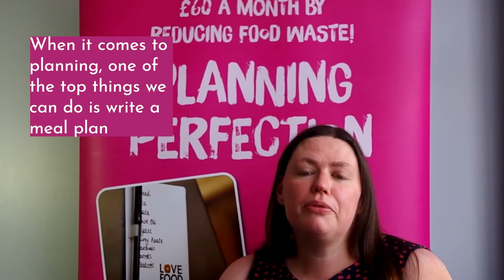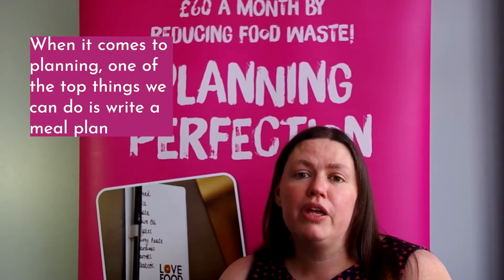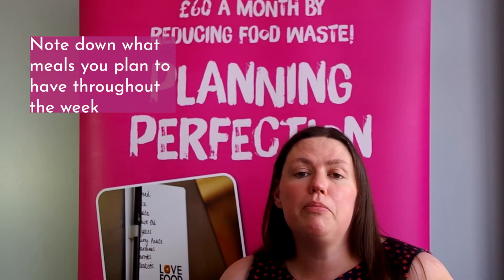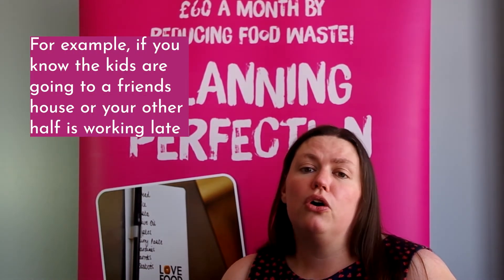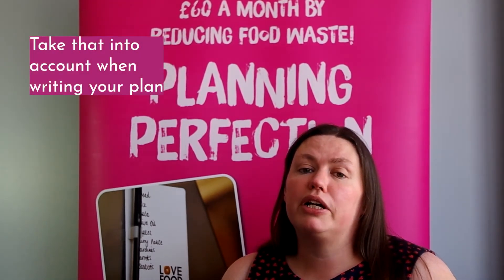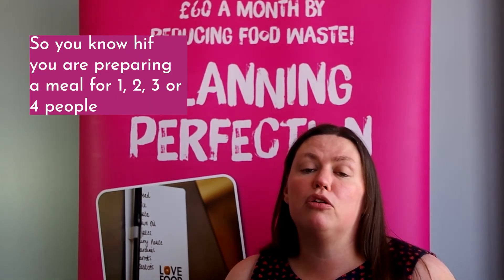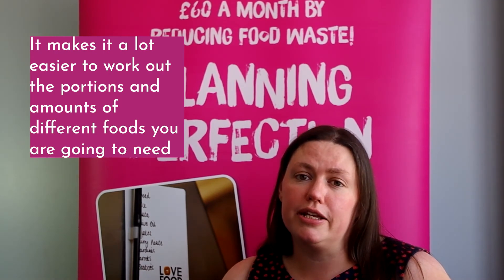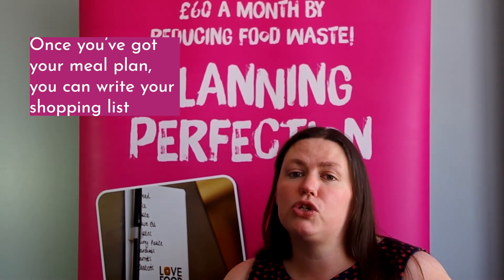HOW TO WRITE A MEAL PLAN | Love Food Hate Waste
Top tips on how to create a meal plan to help you reduce food waste, save money and help out our planet.

Find out more about preventing food waste:
Waste Less South Yorkshire